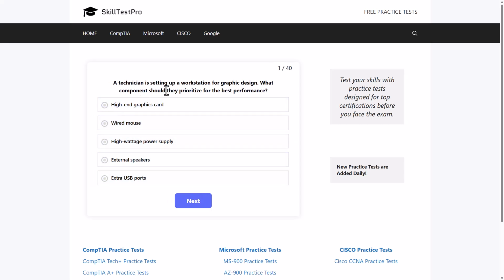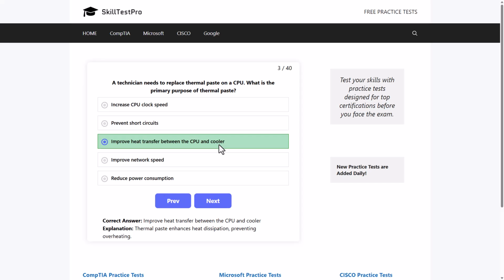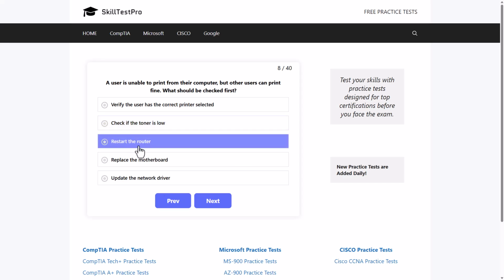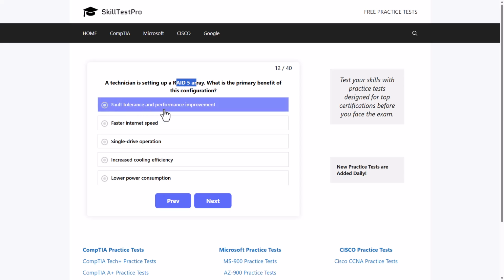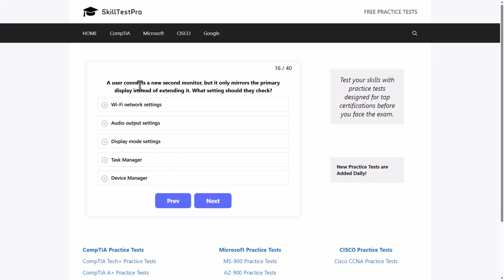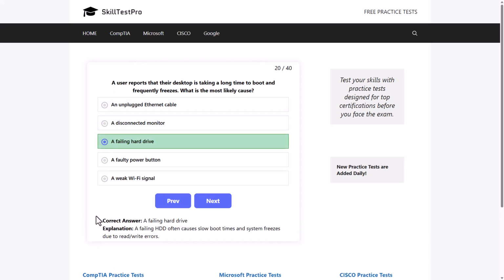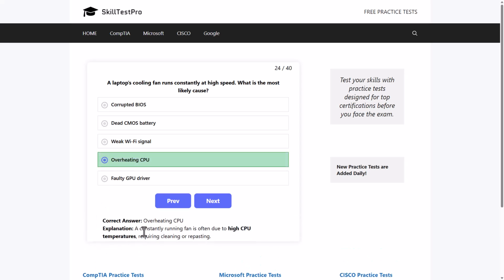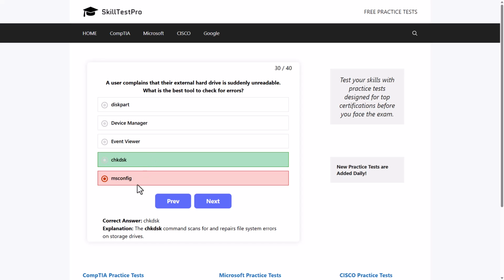CompTIA A+ Exam Practice Test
Prepare for your exam with this comptia a+ practice test